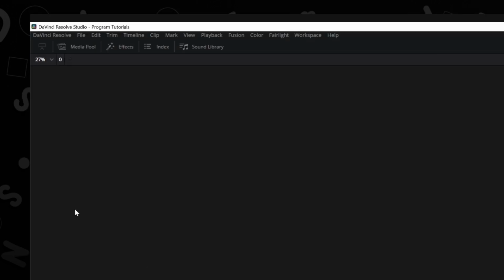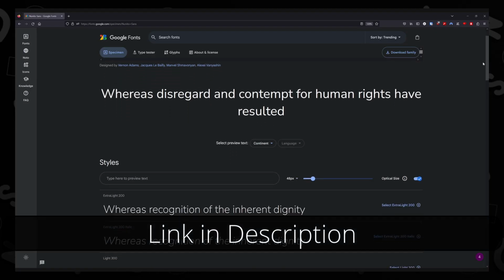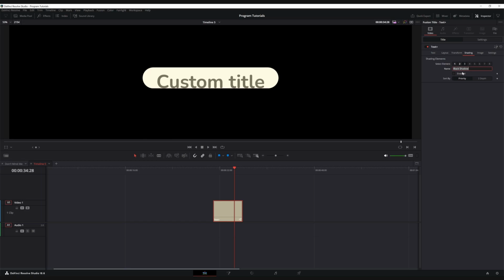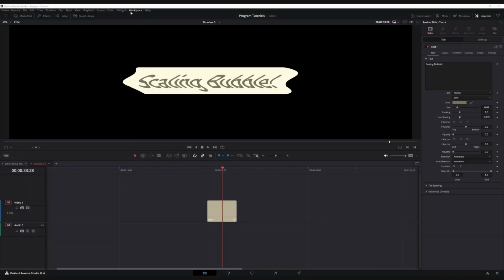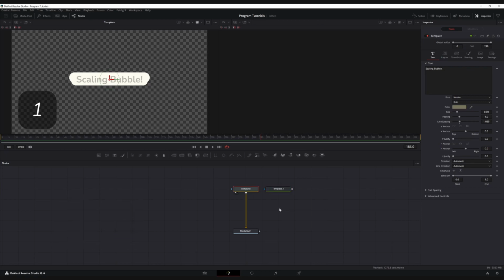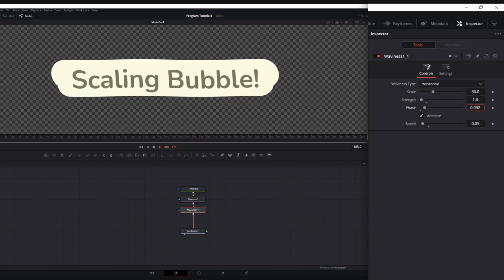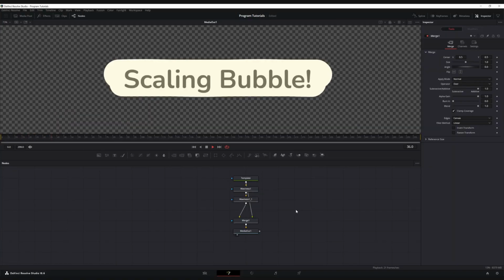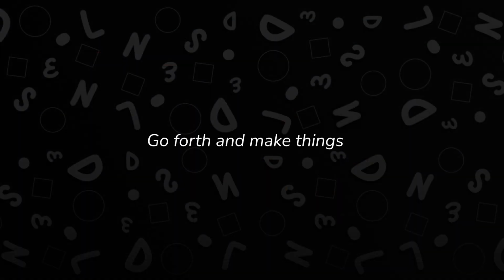Animal Crossing Speech Bubbles in Resolve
Creating an Animal Crossing inspired speech bubble within DaVinci Resolve.

This video aims to show you a variety of things whiles building up a procedurally scaling and distorting bubble text using Fusion.

Times-stamps -
00:00 - Intro
00:27 - Start
00:37 - Text vs Text+
01:22 - Making Bubbles
02:49 - Speedy Fusion Rundown
03:32 - Adding Waviness
04:21 - Overlapping Text
04:55 - Adding a Name tag
05:14 - Powerbins
05:34 - Outro